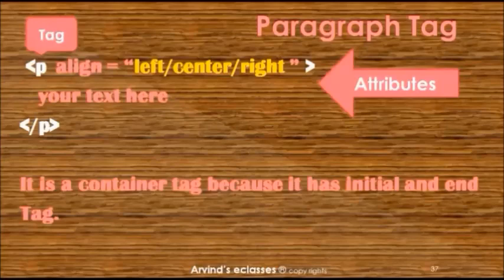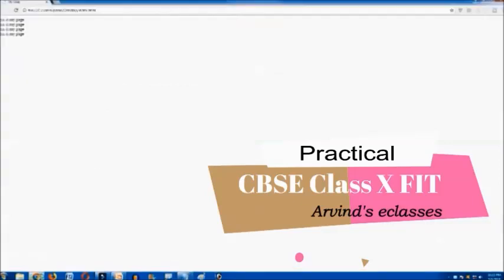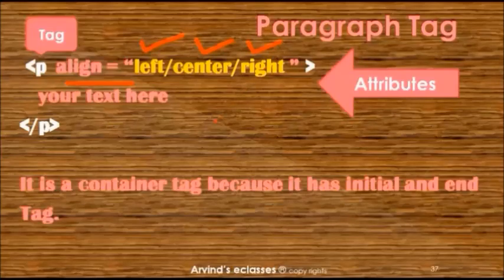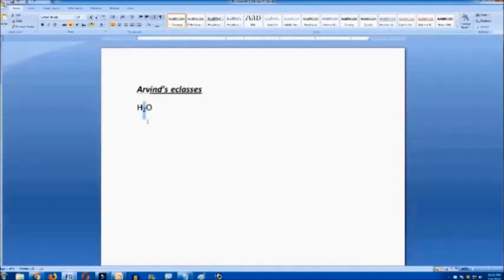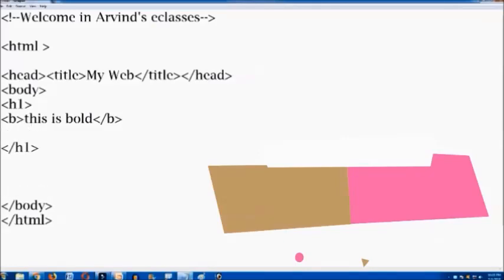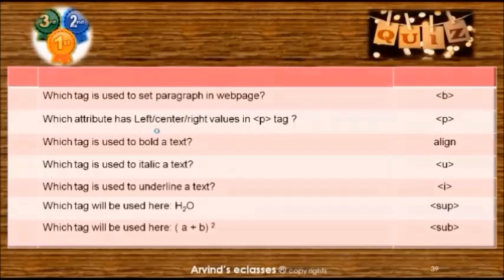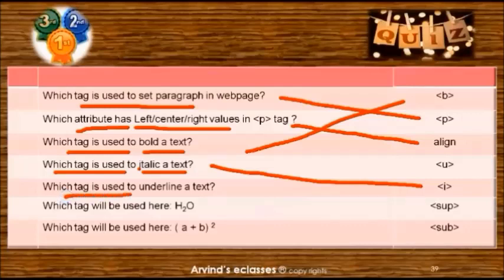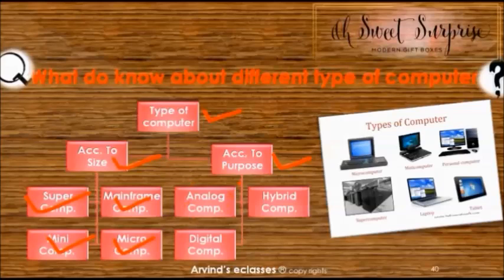How to use Paragraph and Bold, italic, Underline Superscript Tag HTML | CBSE Class X, FIT Lesson-7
In Arvind's eclasses, We are discussing CBSE Class X FIT. In this tutorial, we will see  Class 10 HTML and learning points are
(1)  What is Paragraph Tag in HTML?
(2)   What is Bold, italic,Underline, subscript and Superscript tag in
          HTML?
(3)   How to use Paragraph  and Bold, italic,Underline, subscript and Superscript Tag in HTML?